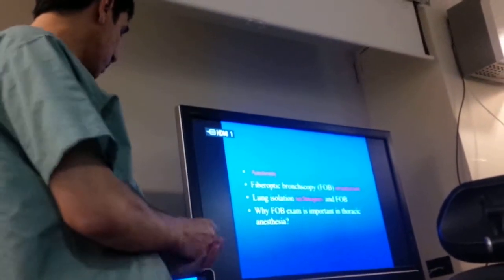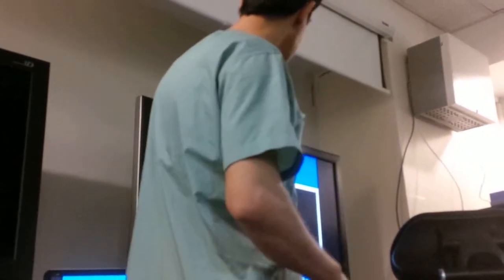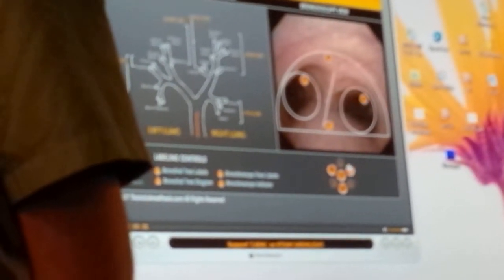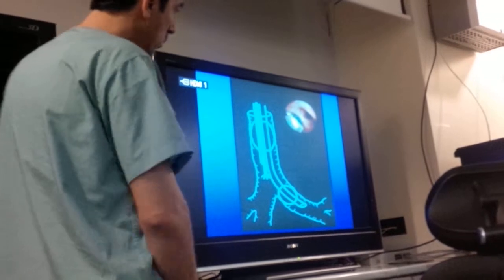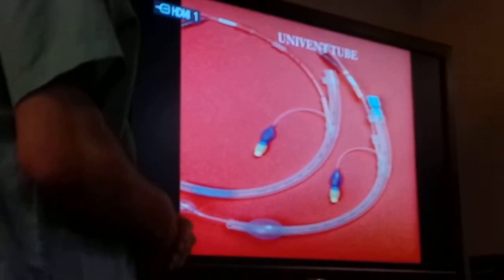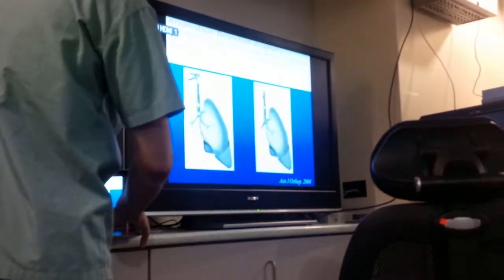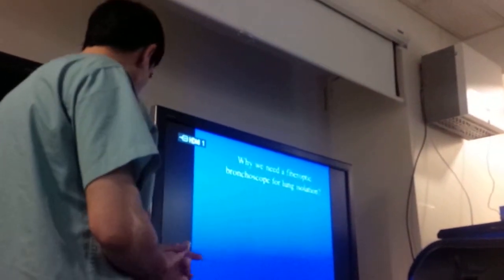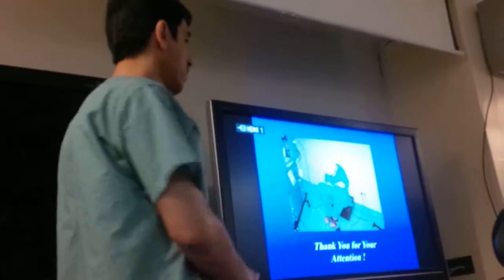Fiberoptic Bronchoscopy in thoracic anesthesia